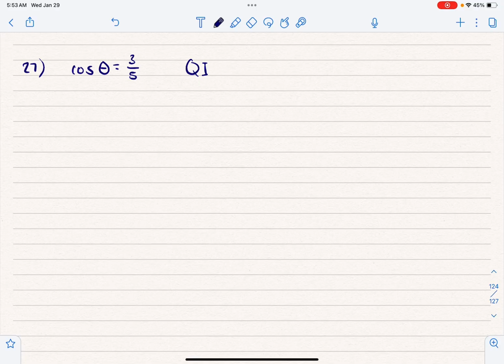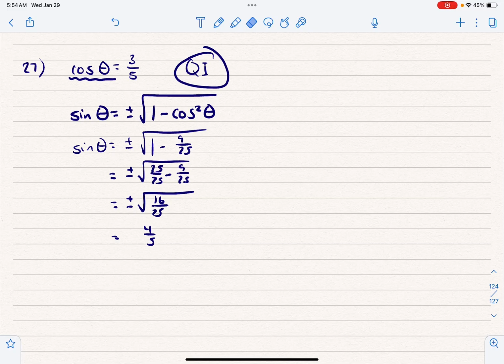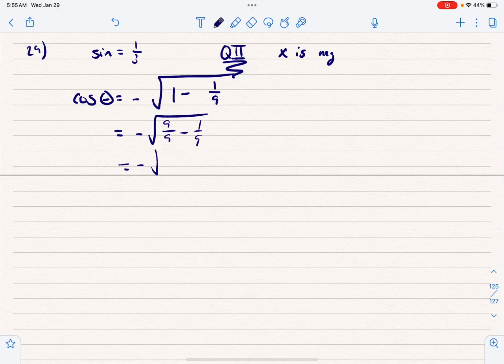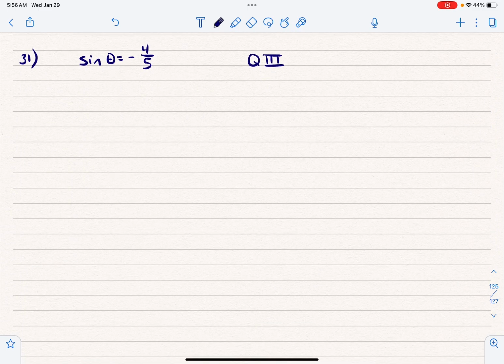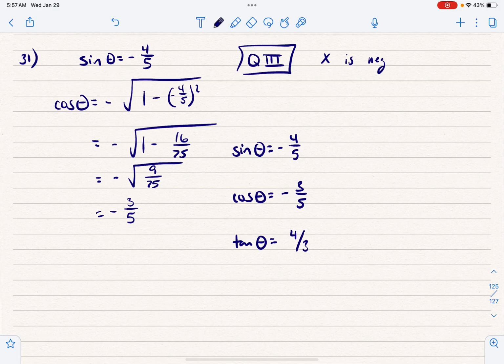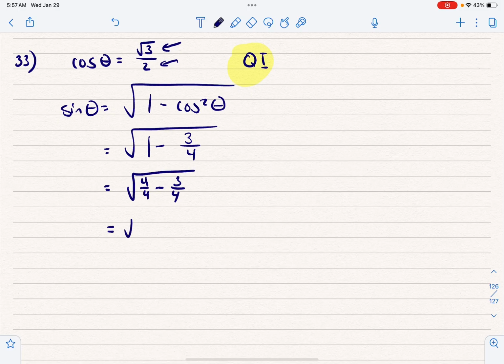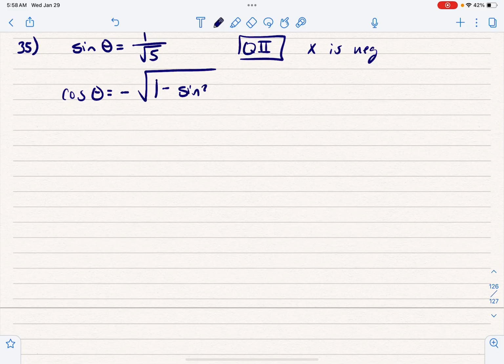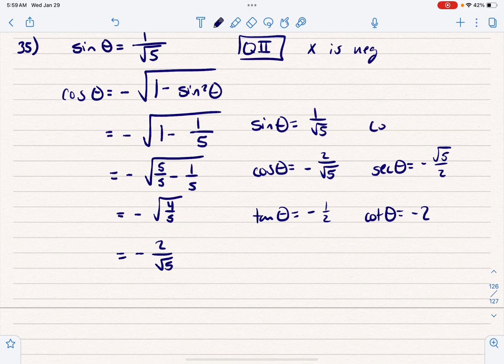Trig HW Alg 39 #27-35 odd. Intro to Identities